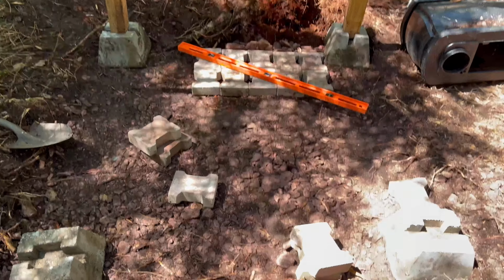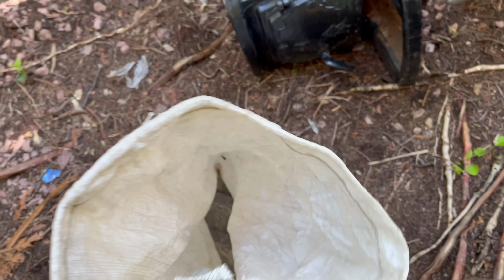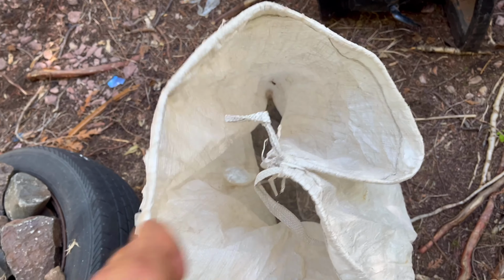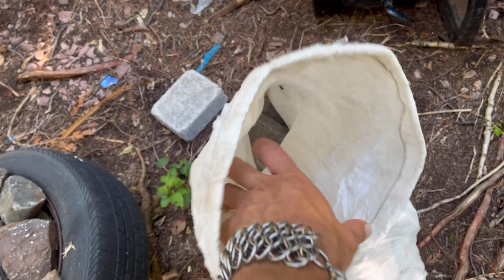Sauna in the Forest for 100$ - Inspired by Advoko Makes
Using Saran Wrap, four pieces of wood and some blocks I made a sauna for less than 100$ in the middle of nowhere.